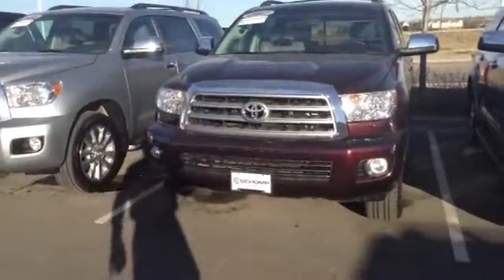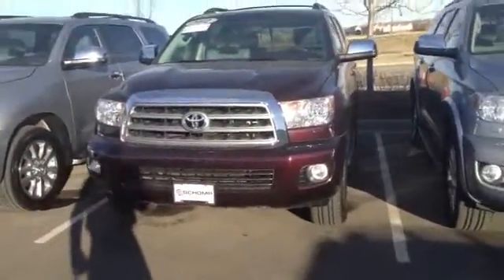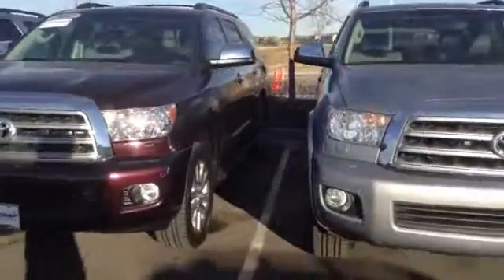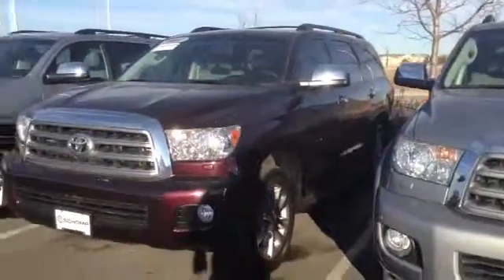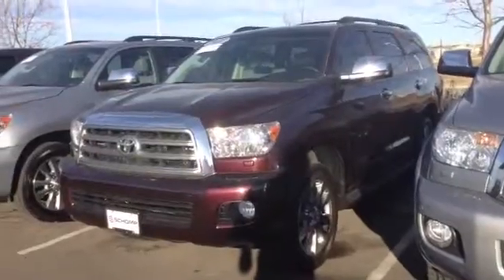Nov 21, 2014